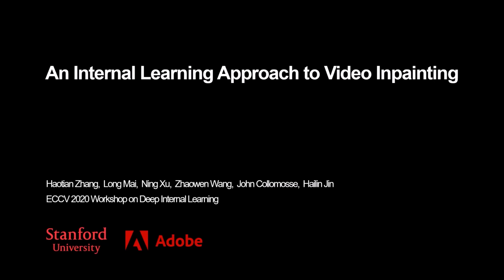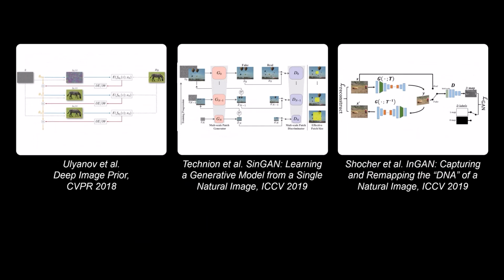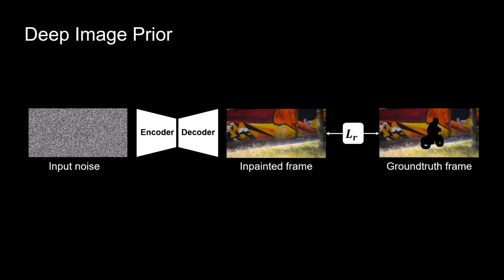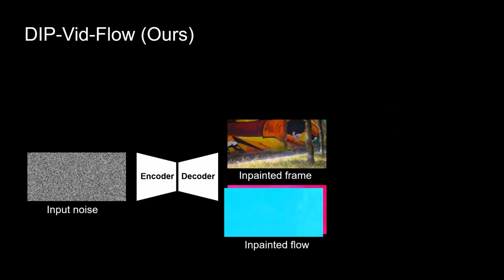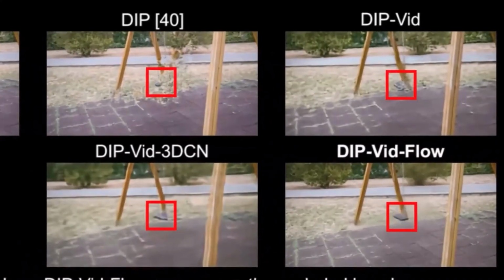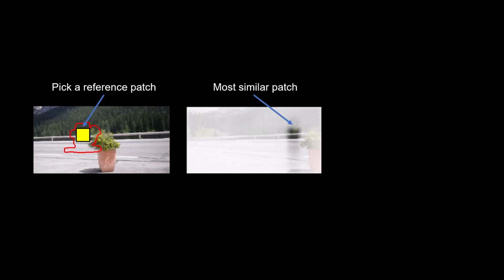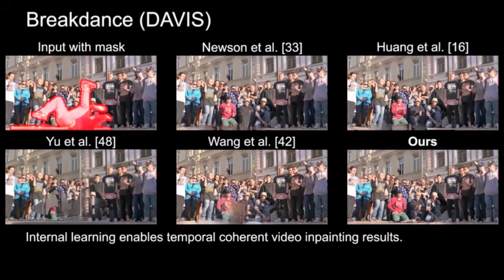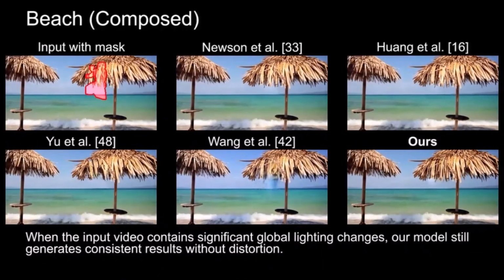An Internal Learning Approach to Video Inpainting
Oral presentation for ECCV 2020 workshop on Deep Internal Learning